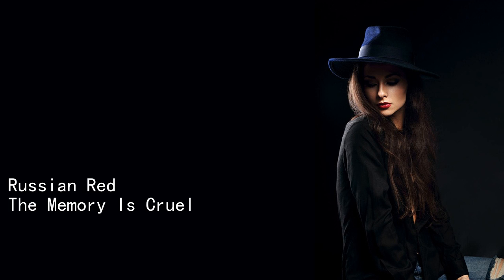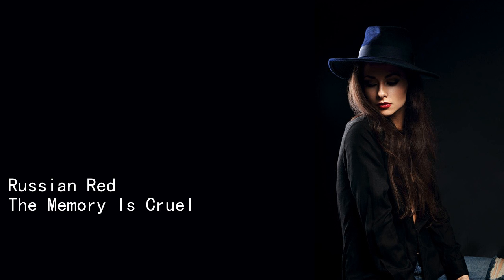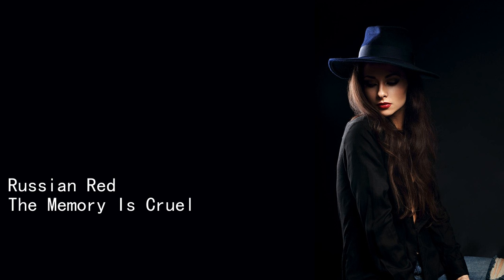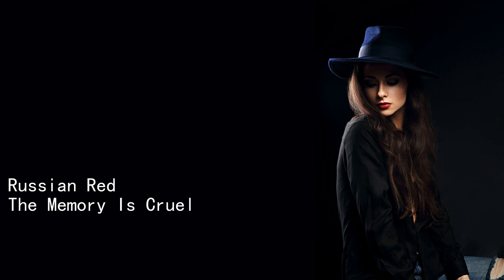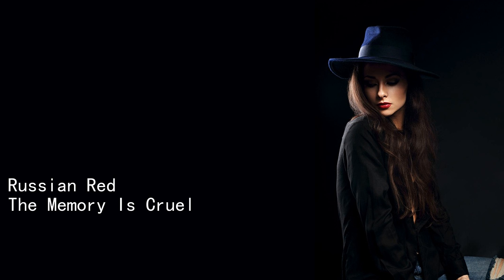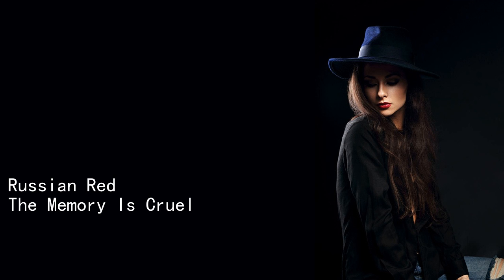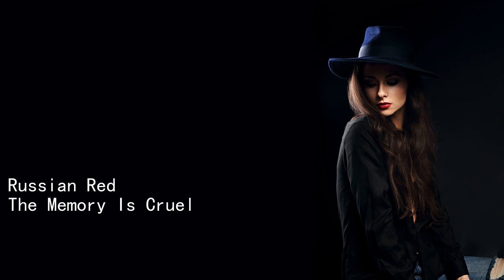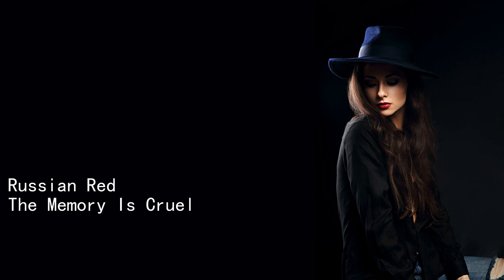Russian Red The Memory Is Cruel